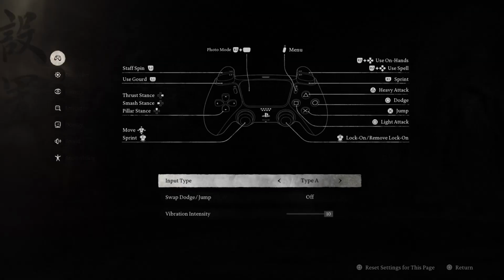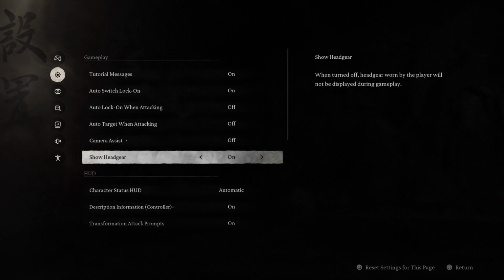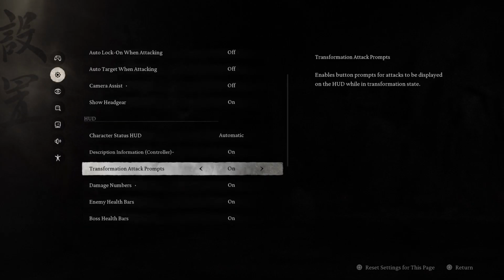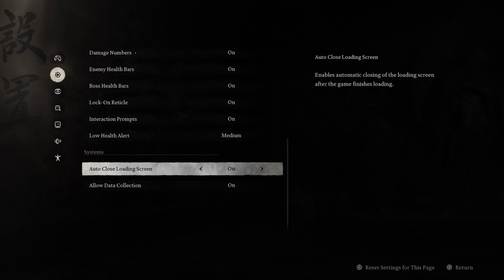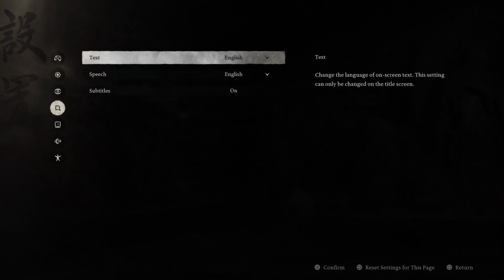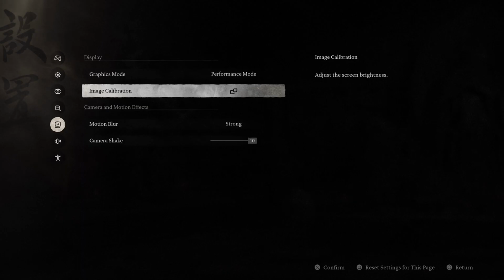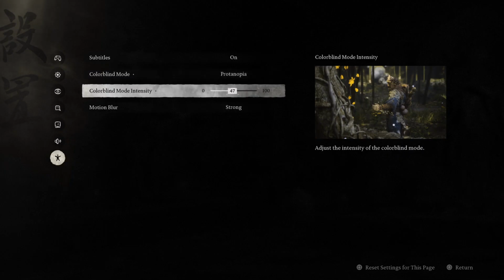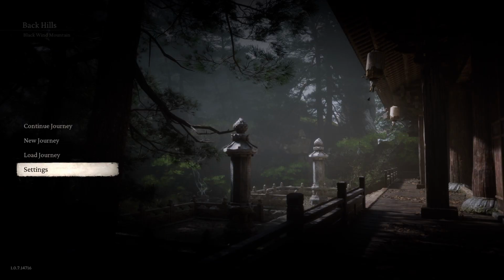Black Myth Wukong: PS5 Settings Options - we go through all settings screens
This is a general overview of the settings windows for the game. Highlights include:
There are no manual saves, but there are 10 game slots.
There is no game difficulty option.
You can skip cutscenes but not pause them.
No key rebinding, but there are 2 default controller setups.
Going into the menu windows pauses the game.
Subtitles - the text for subtitles will be locked (and look like you haven't chosen an option) if you're ingame. Go out to the title window to make sure either English or Chinese is selected.